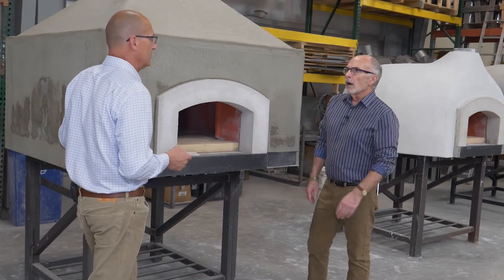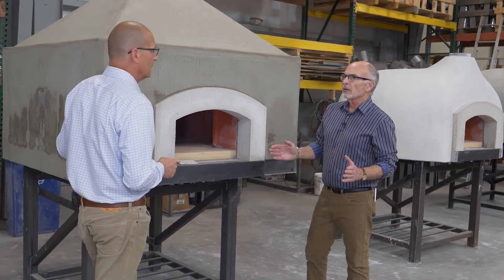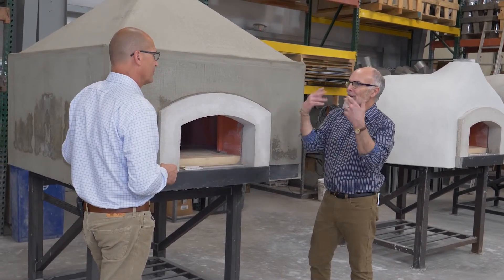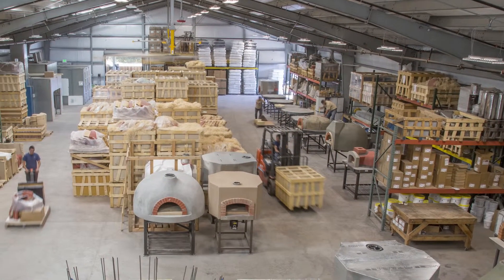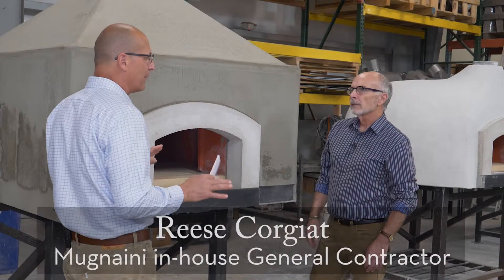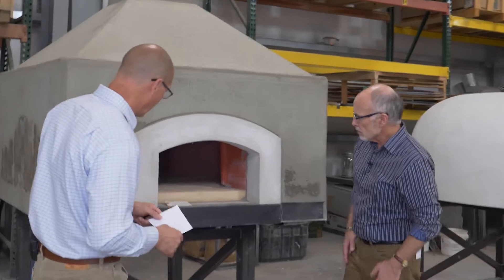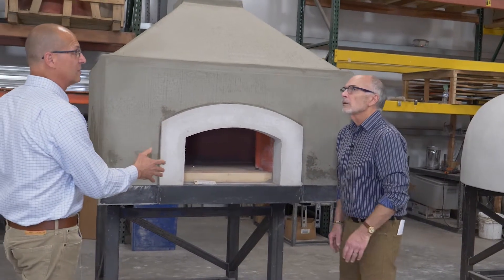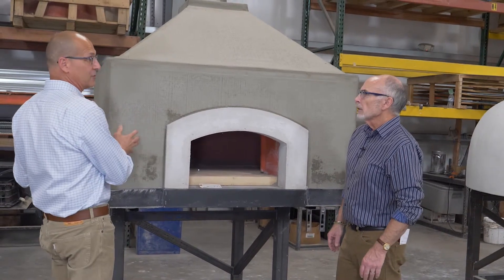Oven Sizes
Find the Mugnaini that fits your home